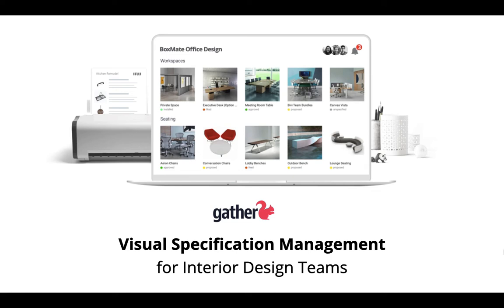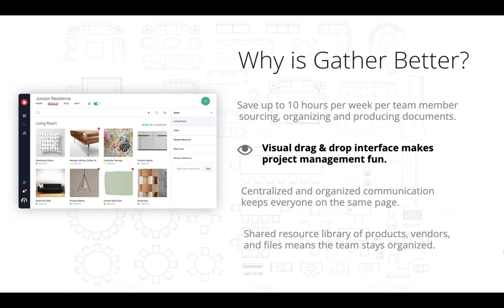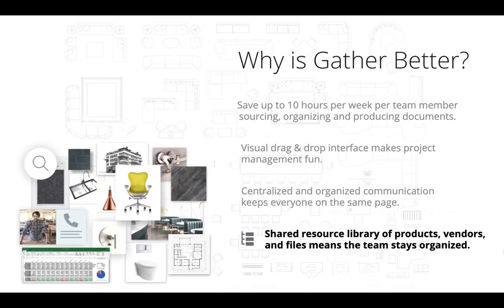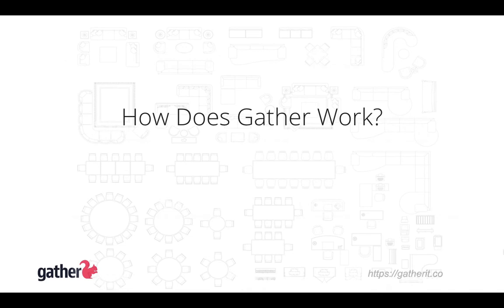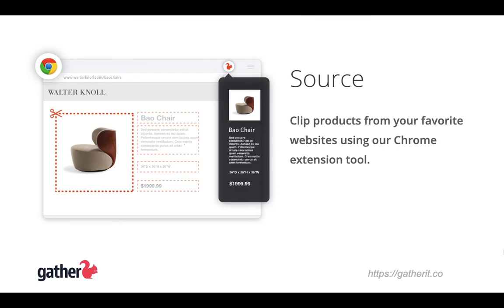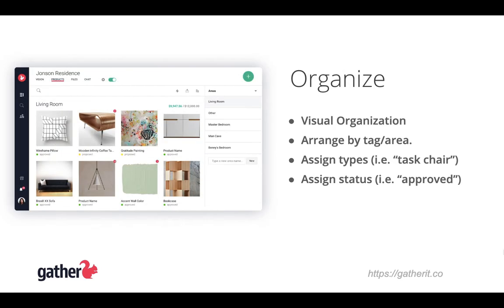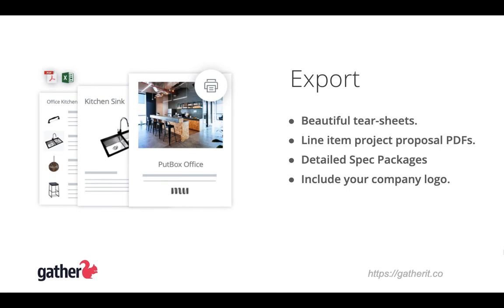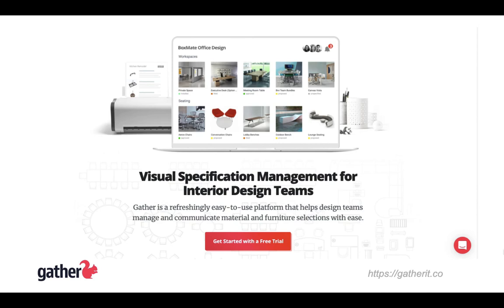Gatherit.co - A Quick Overview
This video is a quick walkthrough of Gather and how it works.